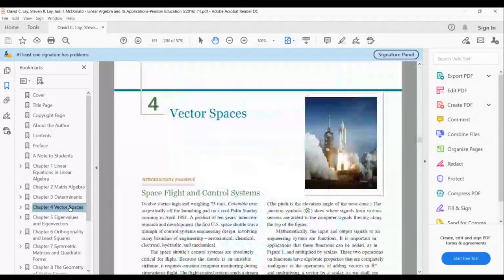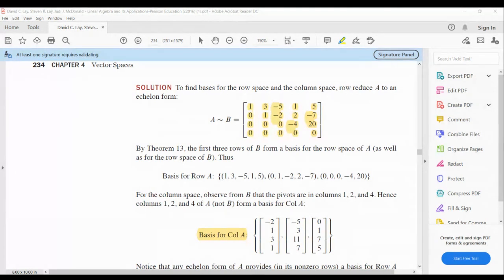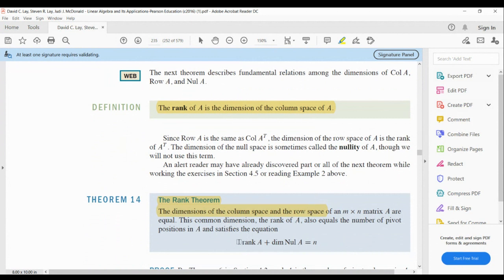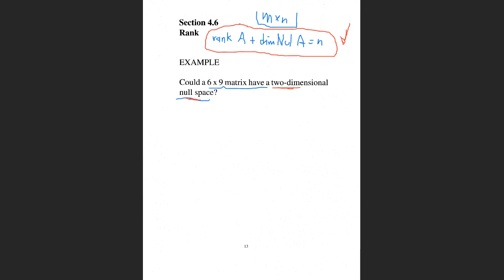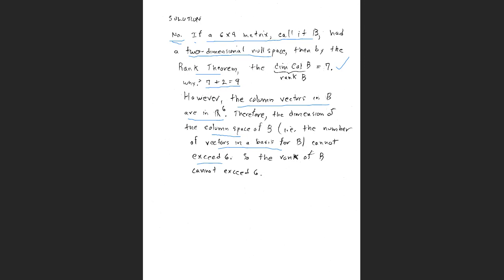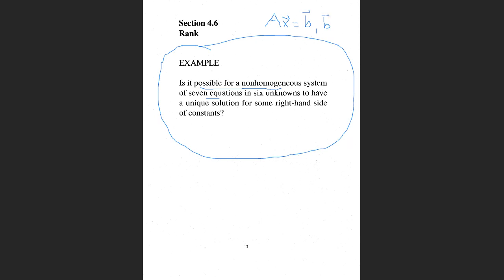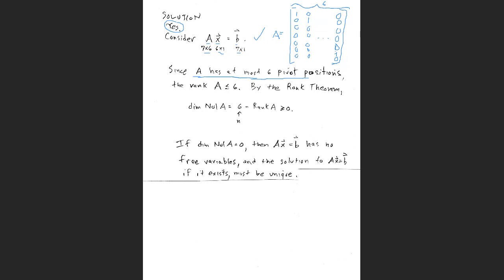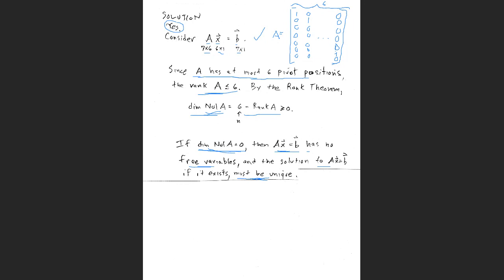Section 4 6 Examples' Fall 2020